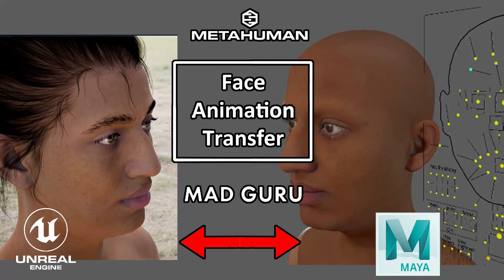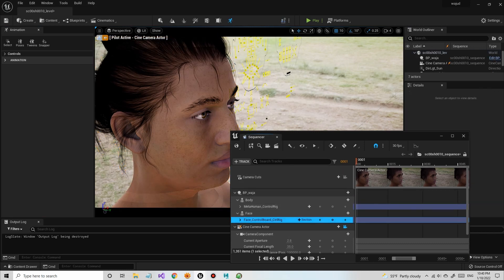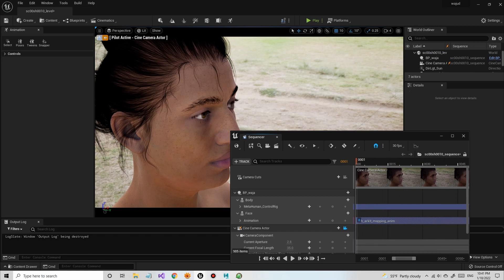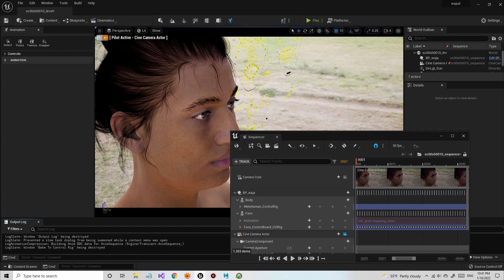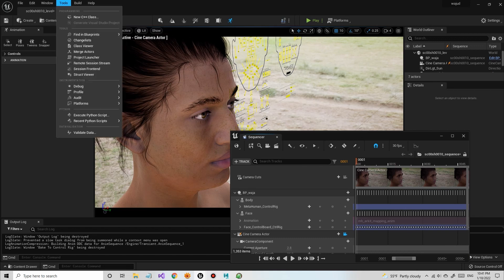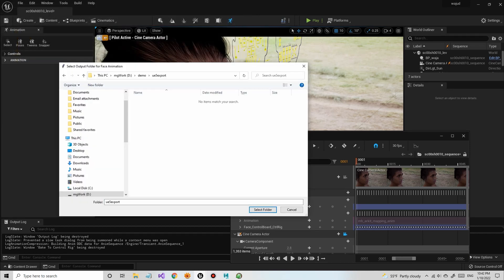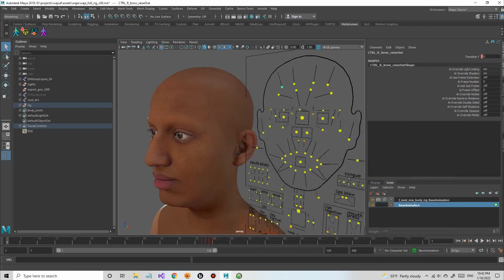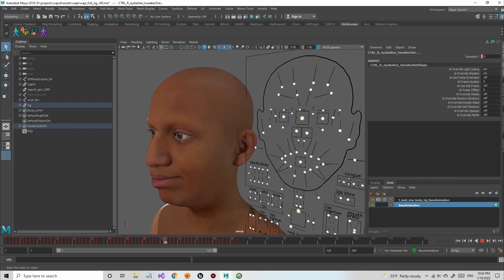Metahuman Face Animation Transfer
Metahuman Face Animation tools. Export facial animation from UE4 and UE5.2 to to Maya. This tool has been updated for Metahumans Animator.

Metahuman Animator Notes:
 I have a version 5.2 file under the Unreal tools (mgMetaHuman_face_keys_export_UE5_2.py). Just run this tool for export in Unreal Engine 5.2. The Maya tools for importing did not need any changes.

Remember to use Unreal 5.2, update Bridge and update your Metahuman Unreal plugin to v2. If you have existing Metahumans, upgrade them to v5.2 Unreal and Maya files to use Metahuman Animator and get all the new facial animation features.

I highly recommend this video from Epic for getting started with Metahuman Animator. I followed it and everything worked great for me.

Follow this export method for the animation and apply it to your Metahuman before running the export script and you will get everything you need.